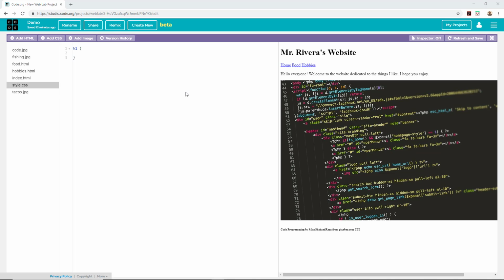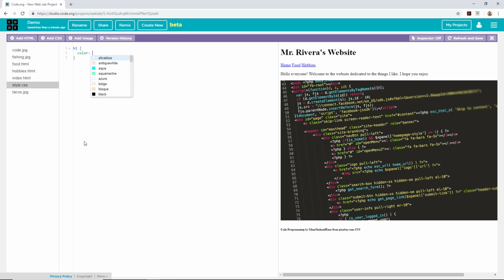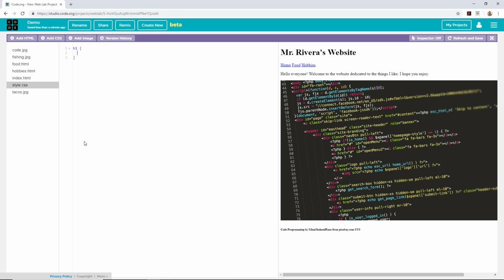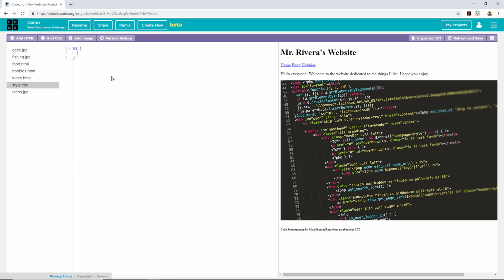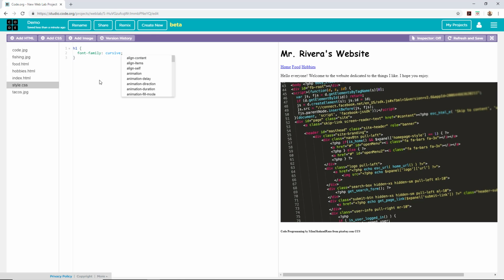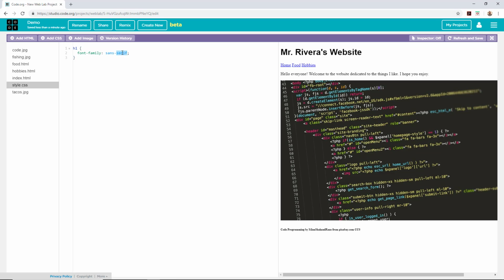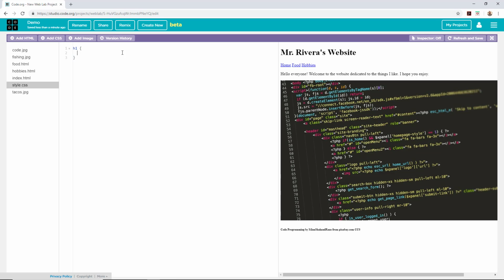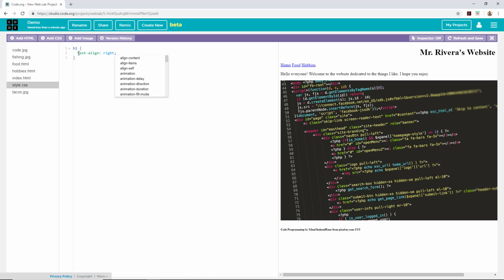CSS: Styling Text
A quick tutorial on the basics of styling text with CSS.